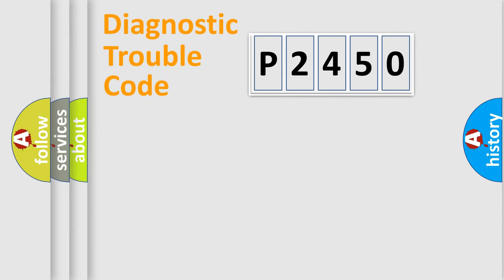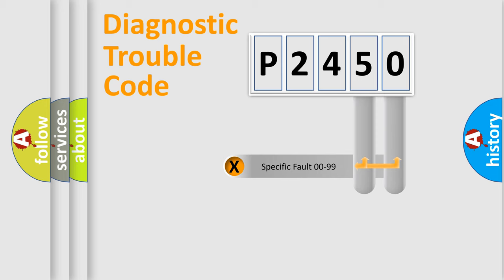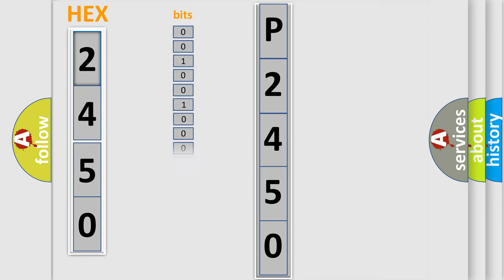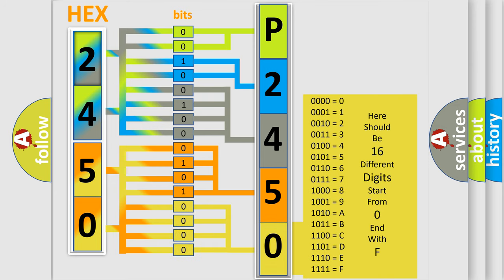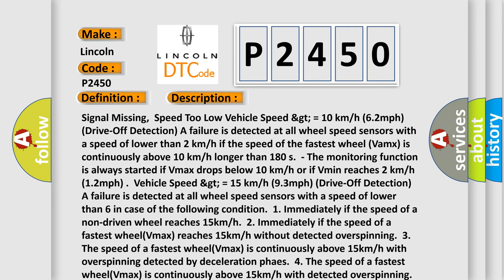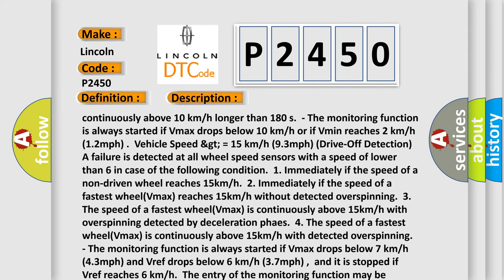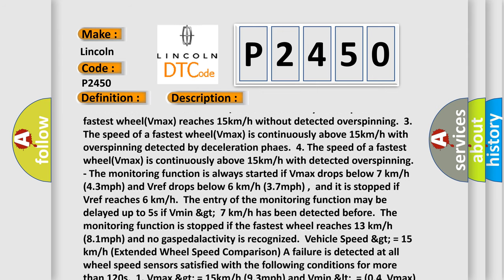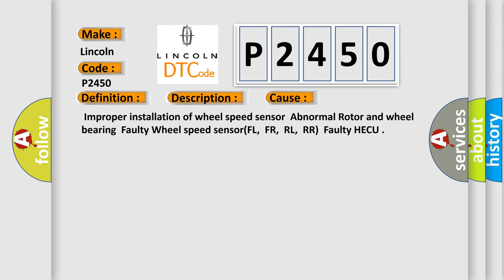DTC Lincoln P2450 Short Explanation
Contents:
0:21 Basic DTC analysis according to OBD2 protocol standard.
1:48 Insight into programming
2:58 A diagnostically understandable description of the Diagnostic Trouble Code
3:05 Basic error definition

Make:
Lincoln
Code:
P2450
Definition:
Left Rear Wheel Speed Sensor Signal Invalid or No Signal
Description:
Signal Missing,Speed Too Low Vehicle Speed &gt; = 10 km or h (6.2mph) (Drive-Off Detection) A failure is detected at all wheel speed sensors with a speed of lower than 2 km or h if the speed of the fastest wheel (Vamx) is continuously above 10 km or h longer than 180 s.- The monitoring function is always started if Vmax drops below 10 km or h or if Vmin reaches 2 km or h (1.2mph) .Vehicle Speed &gt; = 15 km or h (9.3mph) (Drive-Off Detection) A failure is detected at all wheel speed sensors with a speed of lower than 6 in case of the following condition.1. Immediately if the speed of a non-driven wheel reaches 15km or h.2. Immediately if the speed of a fastest wheel(Vmax) reaches 15km or h without detected overspinning.3. The speed of a fastest wheel(Vmax) is continuously above 15km or h with overspinning detected by deceleration phaes.4. The speed of a fastest wheel(Vmax) is continuously above 15km or h with detected overspinning.- The monitoring function is always started if Vmax drops below 7 km or h (4.3mph) and Vref drops below 6 km or h (3.7mph) ,and it is stopped if Vref reaches 6 km or h.The entry of the monitoring function may be delayed up to 5s if Vmin &gt;7 km or h has been detected before.The monitoring function is stopped if the fastest wheel reaches 13 km or h (8.1mph) and no gaspedalactivity is recognized.Vehicle Speed &gt; = 15 km or h (Extended Wheel Speed Comparison) A failure is detected at all wheel speed sensors satisfied with the following conditions for more than 120s.1. Vmax &gt; = 15km or h (9.3mph) and Vmin = (0.4Vmax) 2. Vmax &gt; = 40km or h (24.9mph) and Vmin = (0.6Vmax) Control Cycle Too Long A failure is detected if the duration of permanent pressure reduction or pressure holding phases exceeds for 28s.
Cause:
 Improper installation of wheel speed sensorAbnormal Rotor and wheel bearingFaulty Wheel speed sensor(FL,FR,RL,RR)Faulty HECU